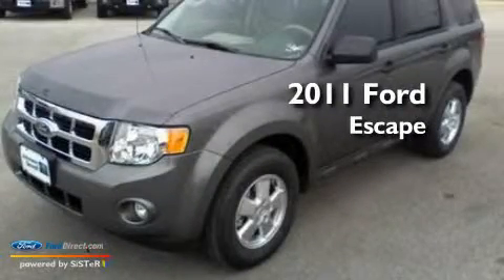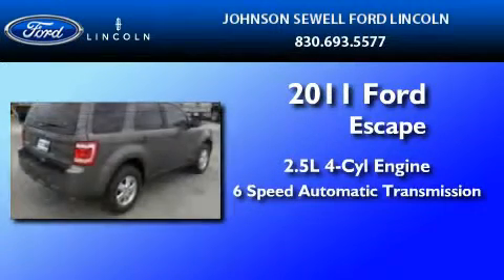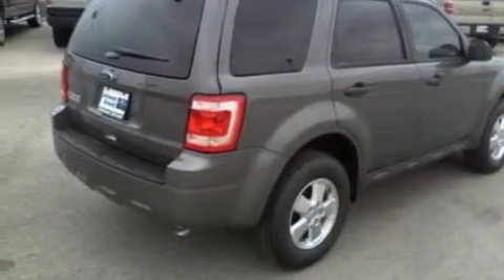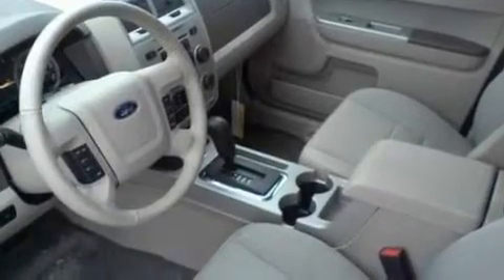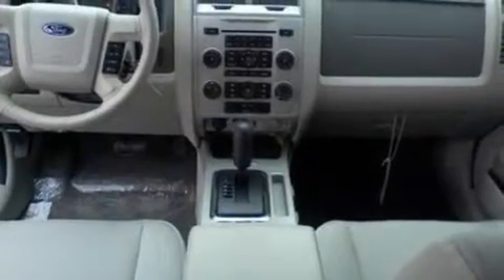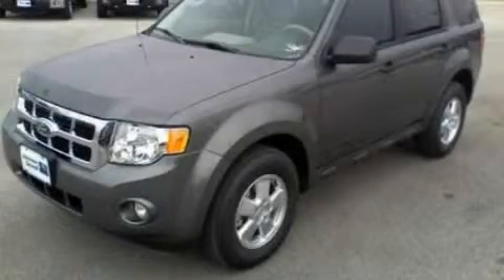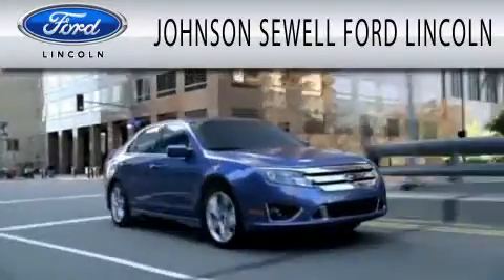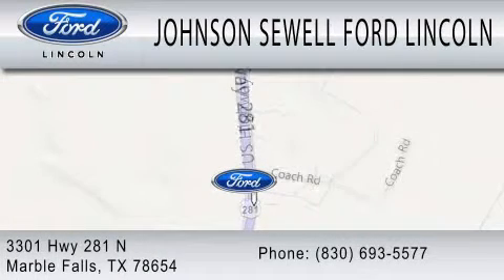2011 FORD ESCAPE Marble Falls TX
Year : 2011
 Make : FORD
 Model : ESCAPE
 Engine : 2.5L I4
 Trans . : AUTO 6SPD
 Exterior : STERLING GRAY METALLIC
 Miles : 8
 Interior : STONE
 Stock : K612